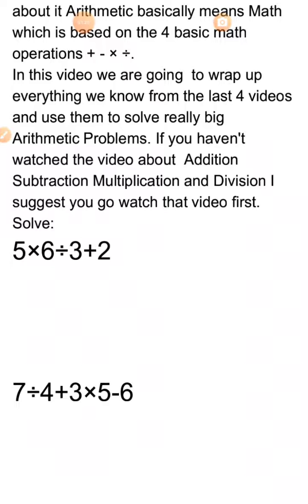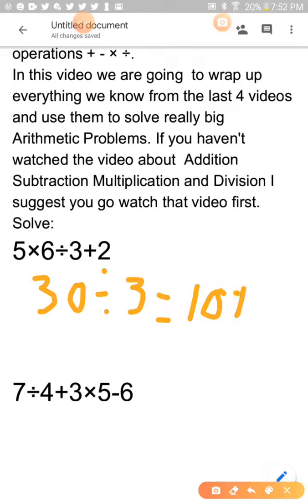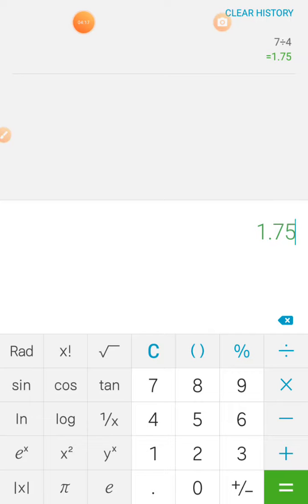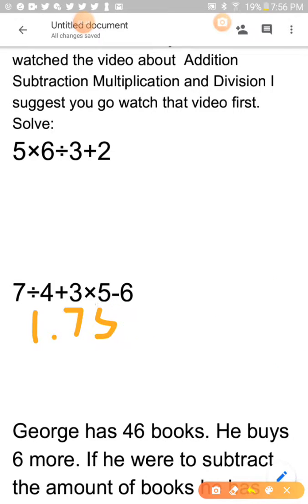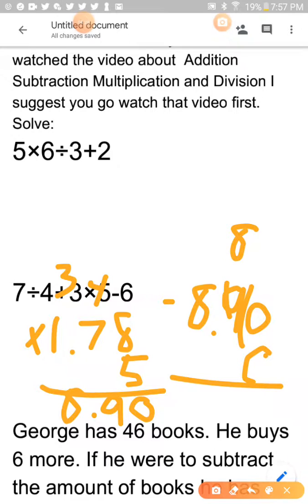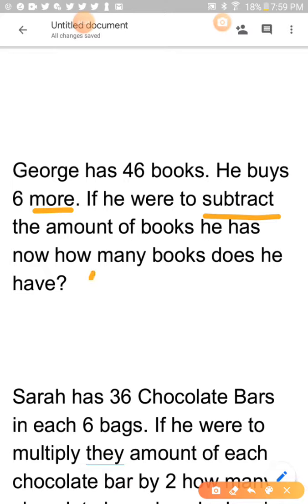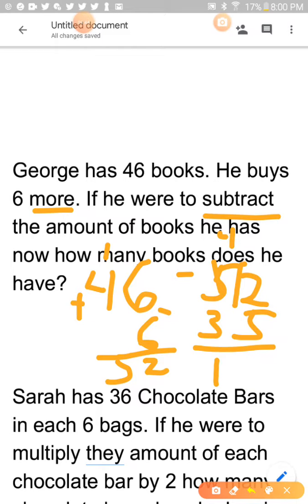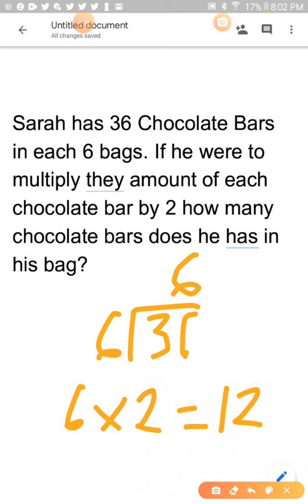Arithmetic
Hi Guys. Welcome back to another video of Inspiration TV with Paul.
In this video I talk about arithmetic. If you guys haven't watched the video where I talked about Addition Subtraction Multiplication and Division then I suggest you guys go and watch those 4 videos first.
Here are the names of the videos you should watch first
How to Add. What is Addition?
How to Subtract. What is Subtraction?
How to Mutiply. What is Multiplication?
How to Divide. What is Division?
The important videos of this video will be coming soon. Order of Operations. Fractions. Decimals. Decimal Arithmetic.